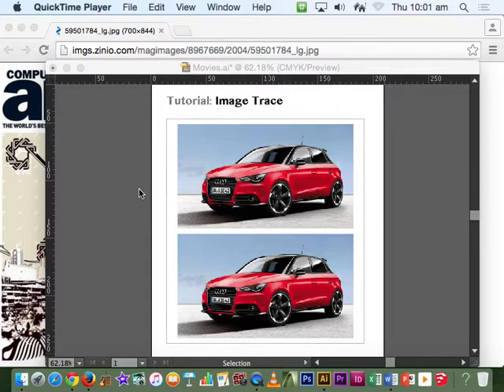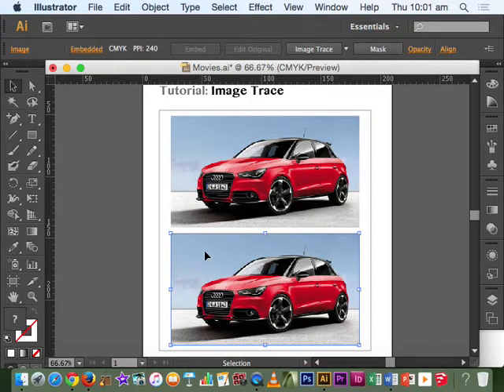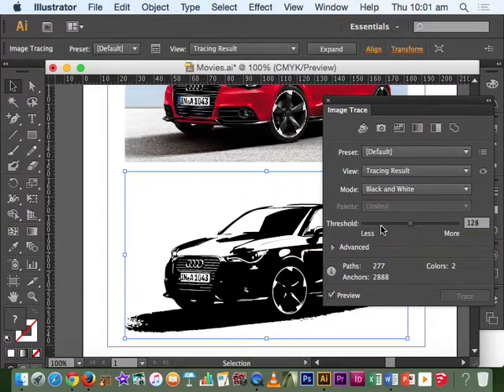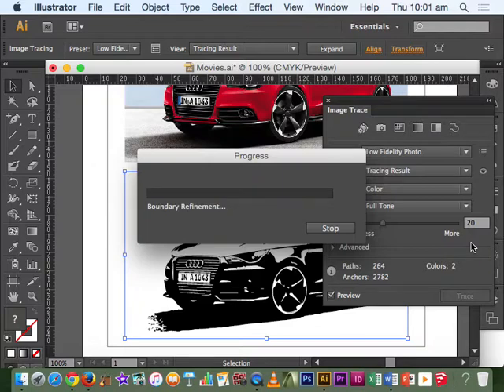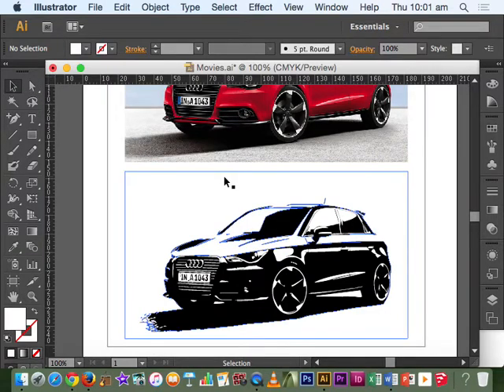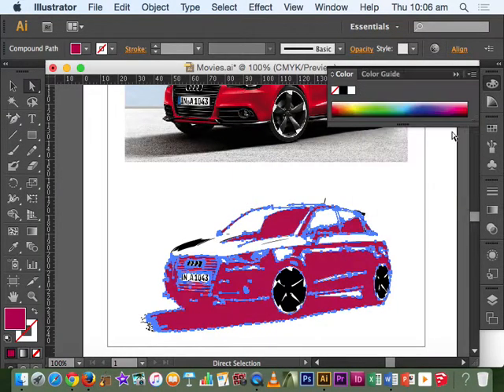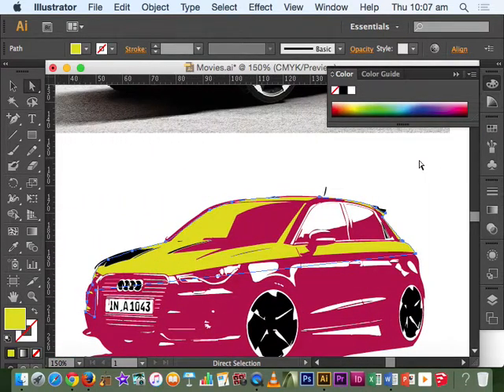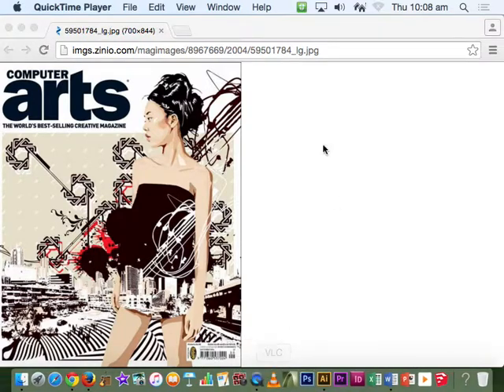30. Image trace - Adobe Illustrator